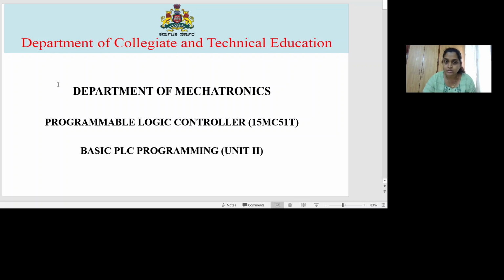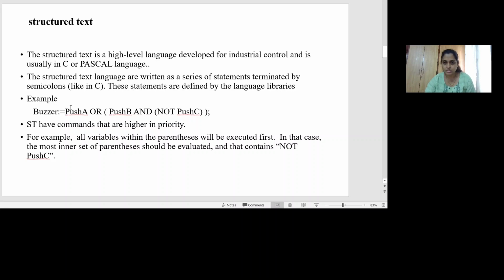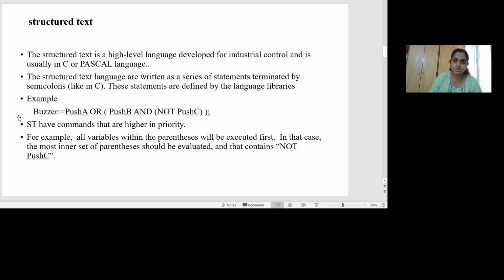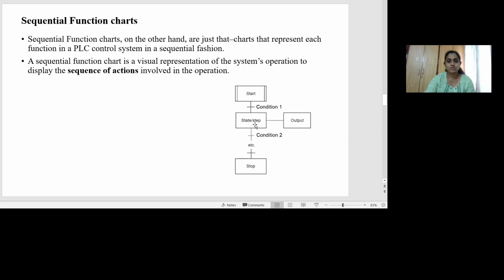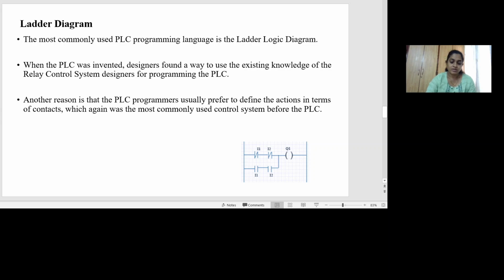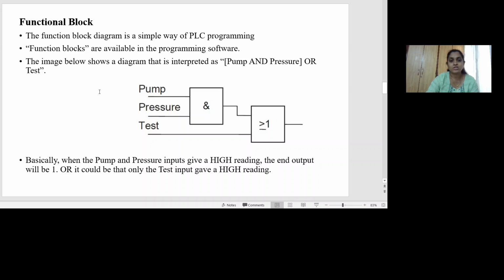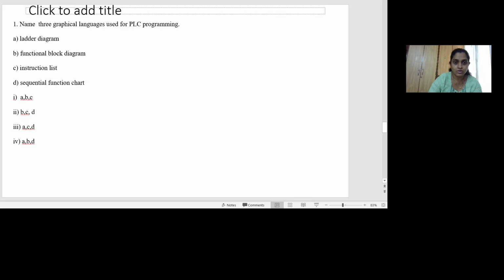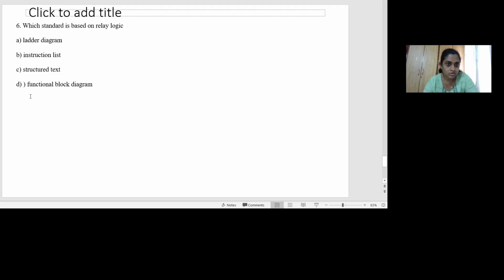MC_15MC51T_U2_S1_VI